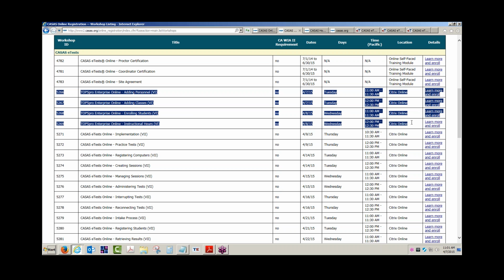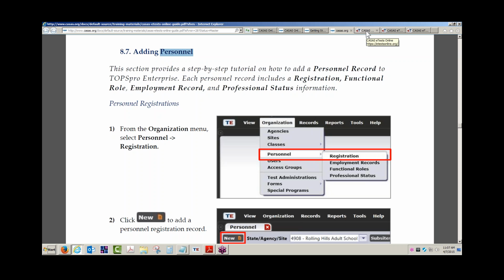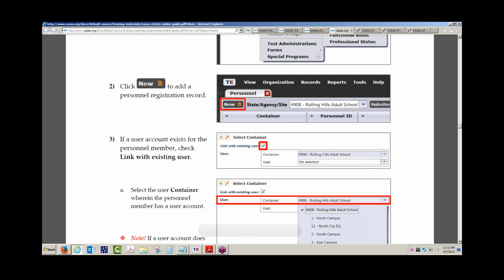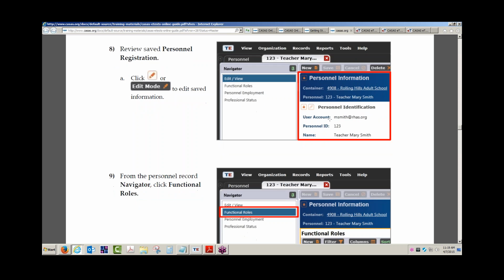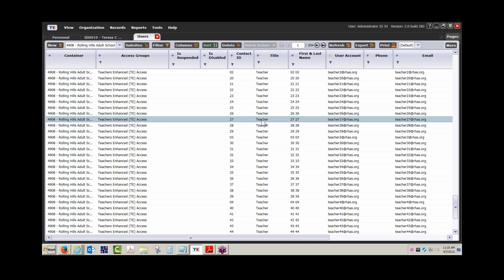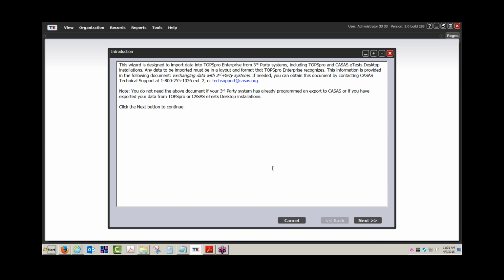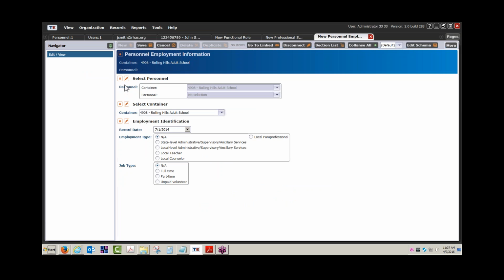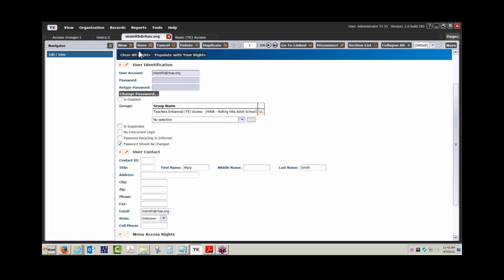20 - How to Add Personnel Records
CASAS Online Implementation Basics: How to Add Personnel Records